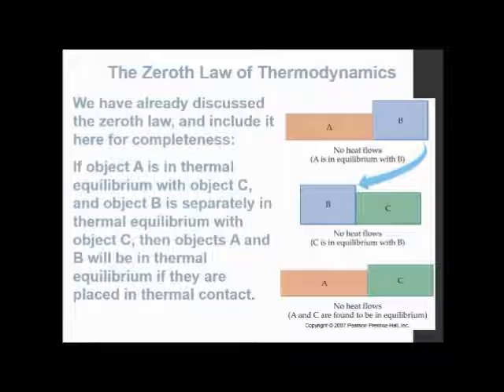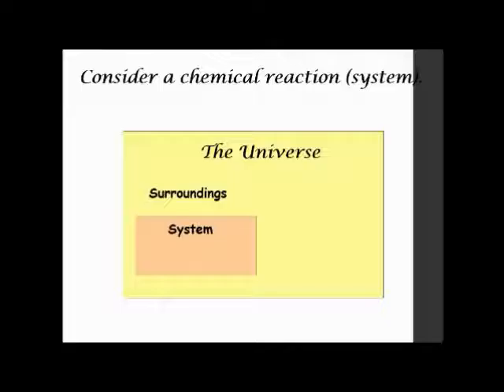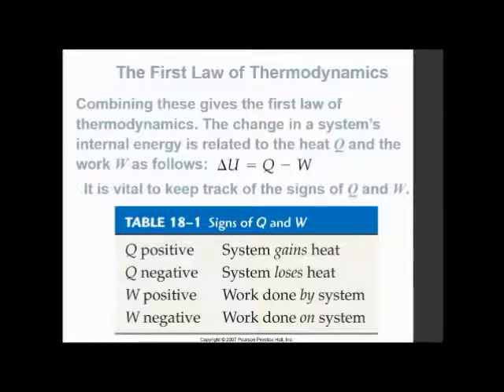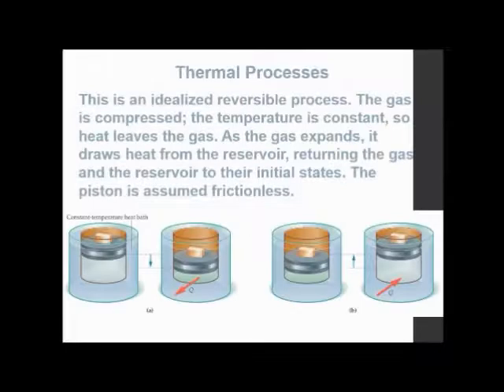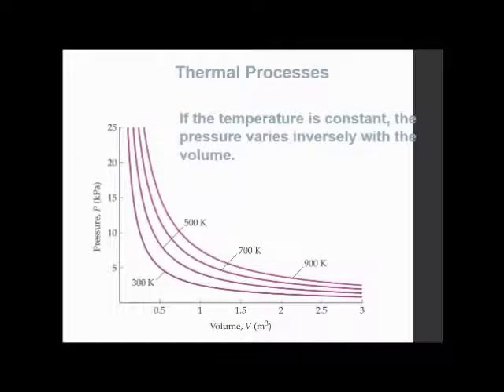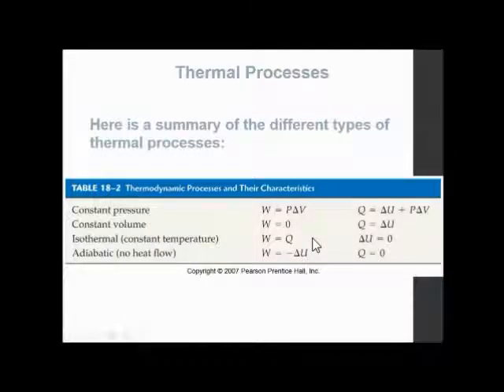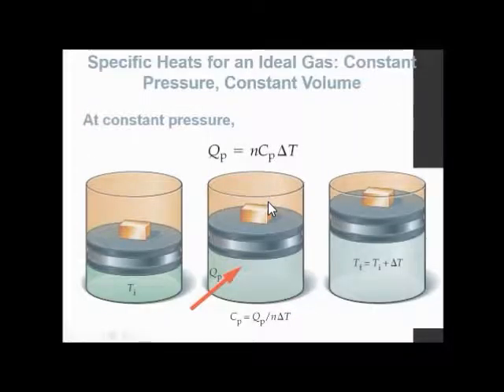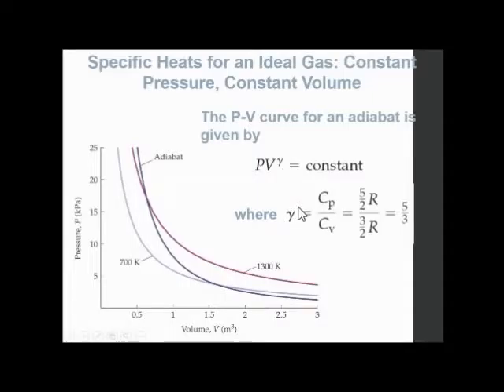SumeetB034 Laws of thermodynamics 1